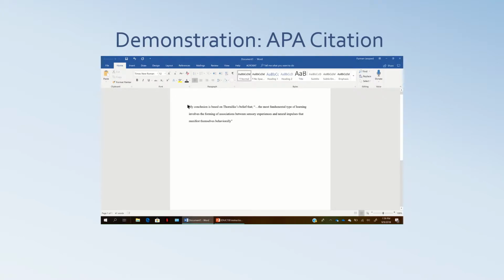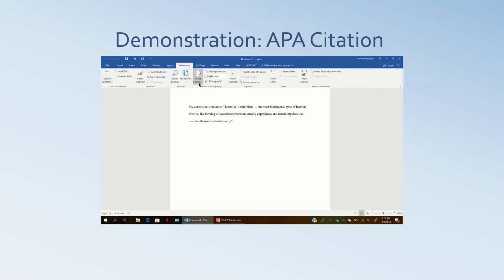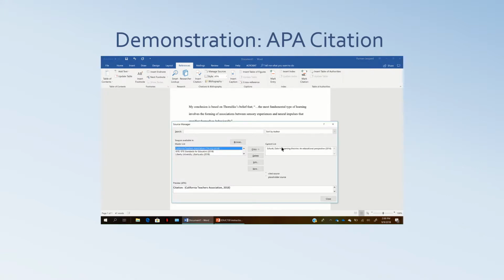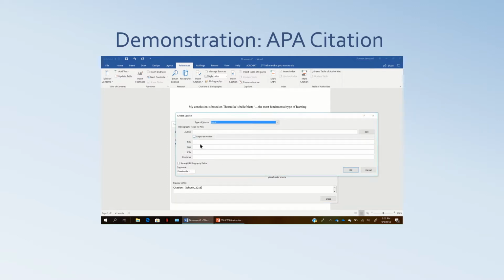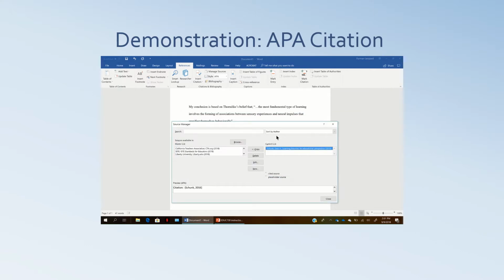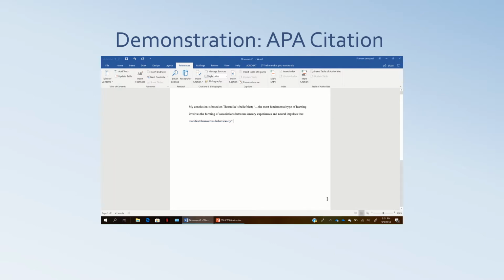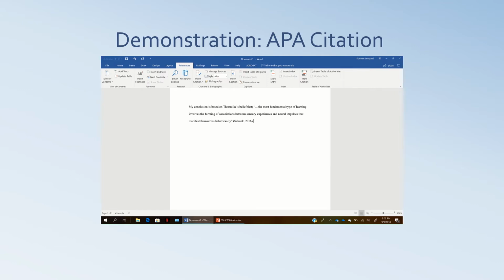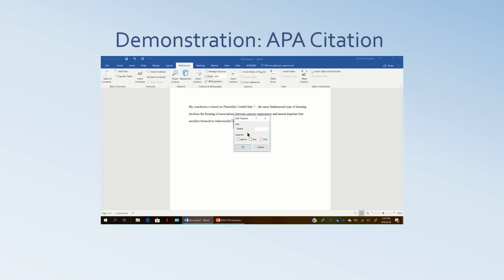Furman Leopard instructional video presentation using microsoft word for APA citation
A presentation on using Microsoft Word to create, manage, and insert APA citations.